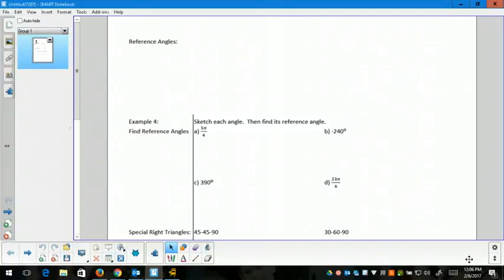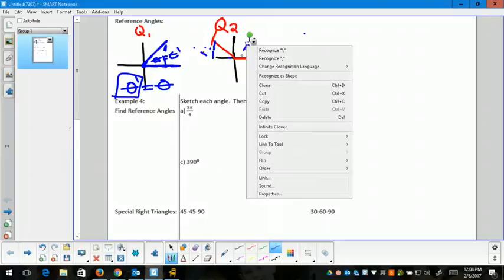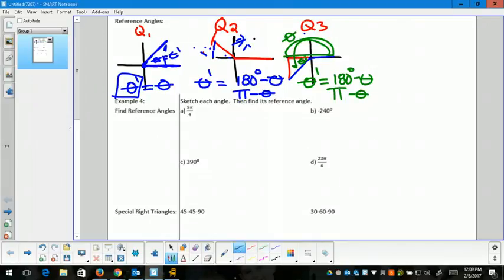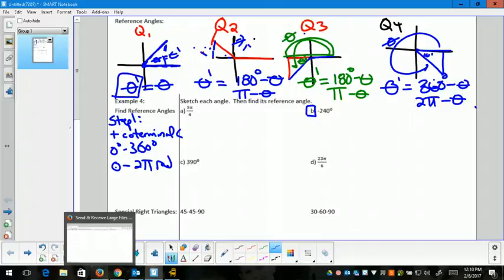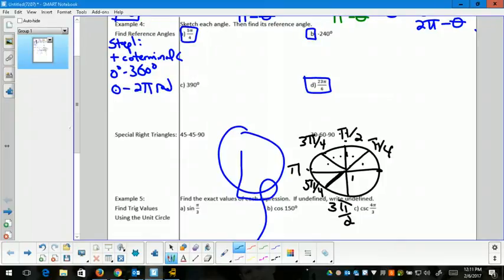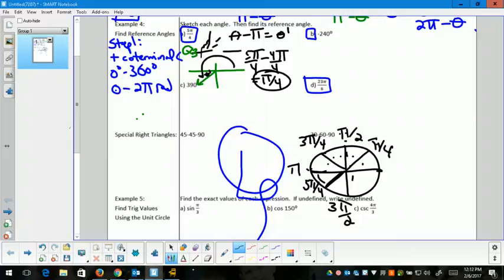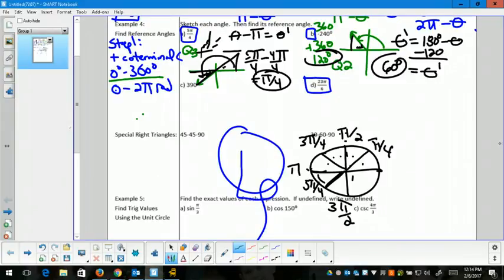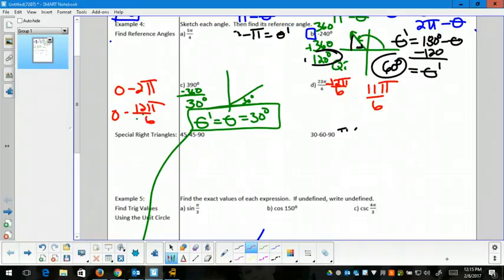PreCalc Finding Reference Angles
Lesson 4.3, example 4 a,b,c,d    Finding Reference Angles